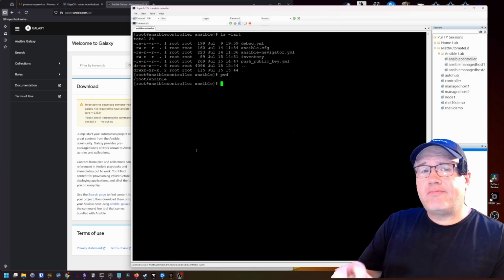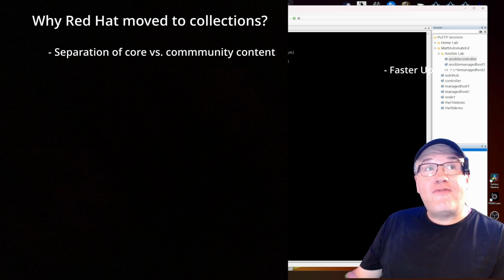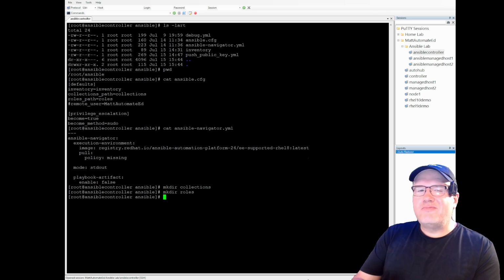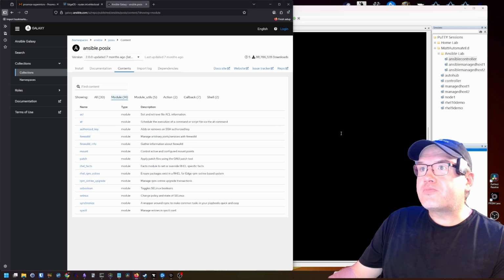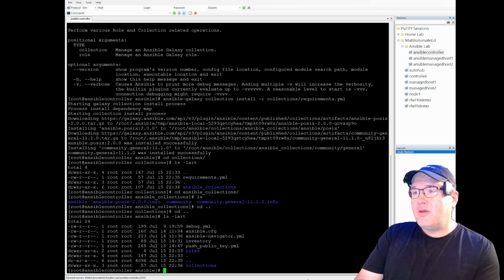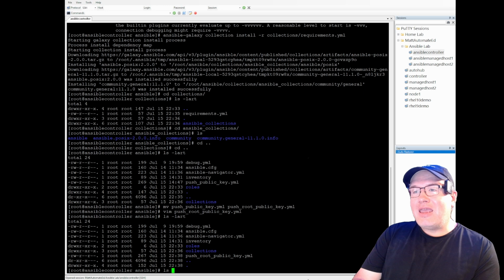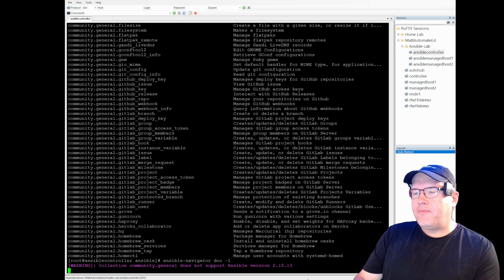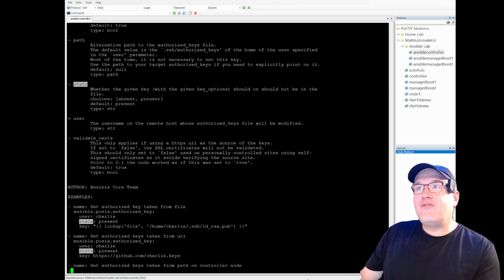E08 - Ansible Collections for Beginners + Easy Doc Lookup | Ansible Lab (Part 4)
Welcome back to the Ansible Lab series! 🧪 In this beginner-friendly episode, we dive into Ansible Collections — what they are, why Red Hat moved to them, and how to use ansible-galaxy to install them. 📦

Then we explore the 🔍 ansible-navigator doc command — a must-know tool for looking up module documentation directly from the terminal. 🚀 Whether you're brand new to Ansible or following along from the beginning, this episode is packed with practical steps!

What You'll Learn:
- What are Ansible Collections? 📚
- Why Red Hat moved to them (explained simply) 🎯
- How to install collections using ansible-galaxy
- How to look up module docs using ansible-navigator doc 🔍
- How execution environments use collections
- Beginner-friendly hands-on example with authorized_key

⏱️ Timestamps:
0:00 Intro
0:37 What are collections?
1:33 Why Red Hat created collections?
3:49 Going over environment for new viewers
4:07 Create collections directory and requirements
5:17 🌐 Galaxy.ANSIBLE.com (documentation)
6:39 Install collections with ansible-galaxy
7:46 Rename push_public_key.yml
8:03 Edit push_root_public_key.yml
8:25 Browse module docs (authorized_key)
9:36 How execution environments use collections
10:28 Use ansible-navigator doc to read documentation
14:04 Run the push_root_public_keys.yml playbook

🛠️ Commands Used:
# Create directories
mkdir collections
mkdir roles

# Create requirements.yml
vim collections/requirements.yml
collections:
  - ansible.posix
  - community.general

# Install collections
ansible-galaxy collection install -r collections/requirements.yml

# Rename file
mv push_public_key.yml push_root_public_key.yml

# View documentation
ansible-navigator doc ansible.posix.authorized_key